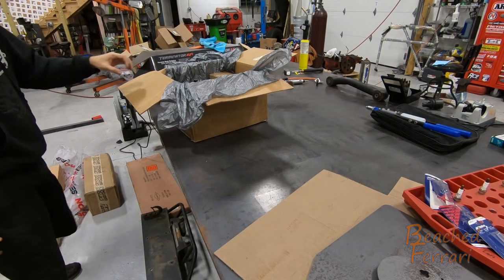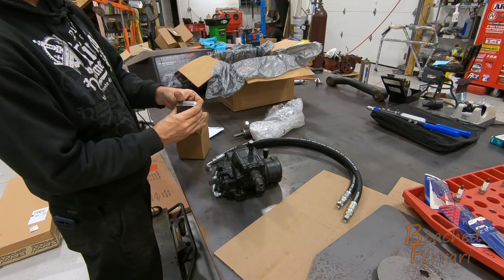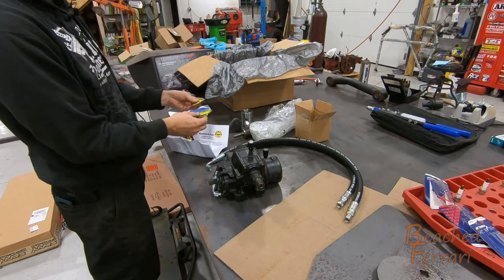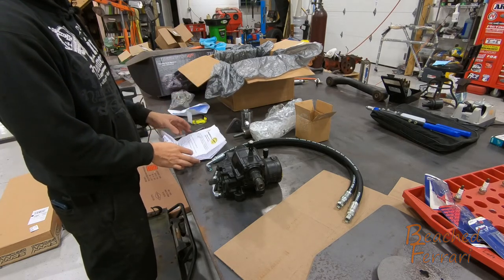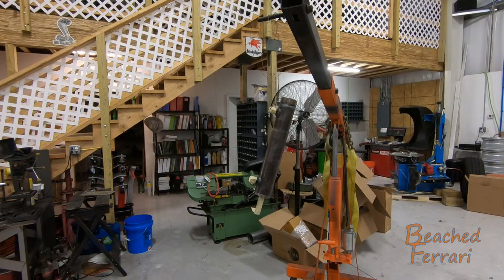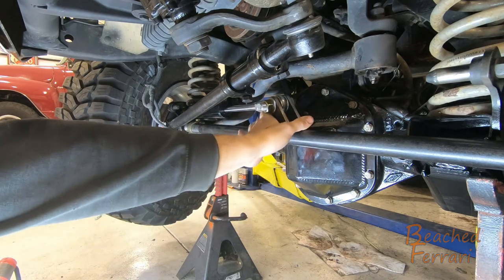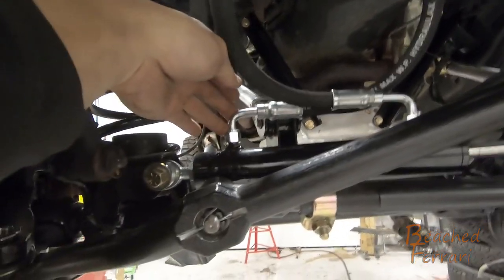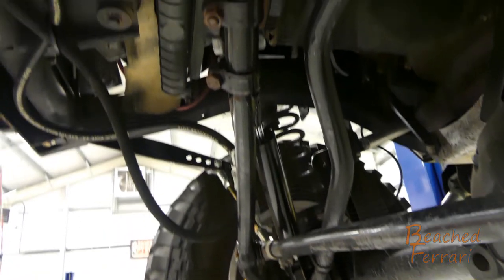TJ Hydro Steering Installation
Installing the West Texas Off Road (Redneck Ram) hydraulic steering assist system on my 2005 Wrangler Unlimited